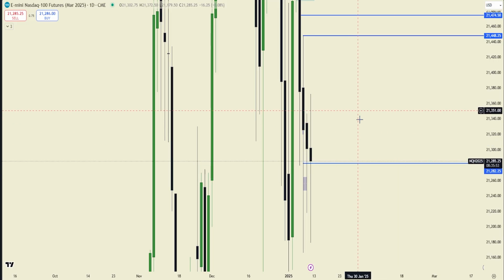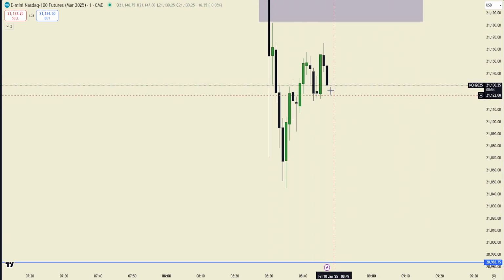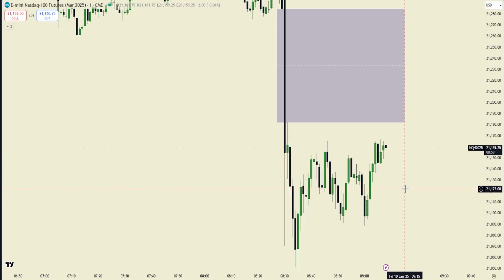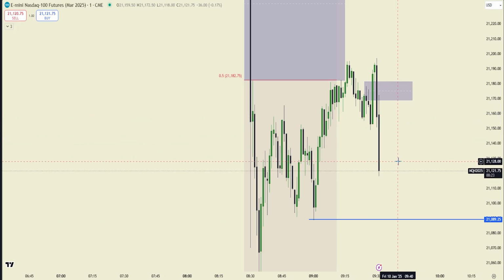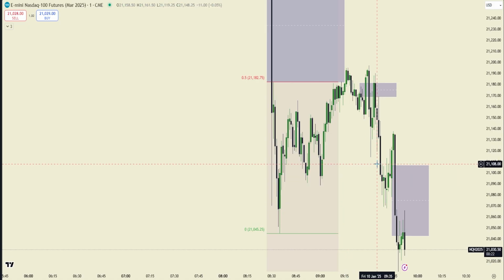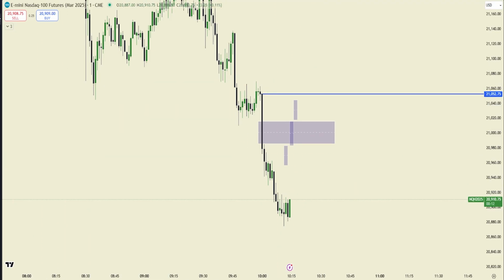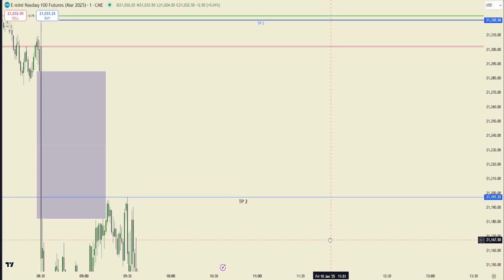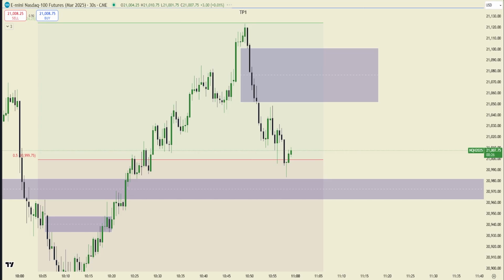AM STREAM RECAP | COVERING FOR DODGY